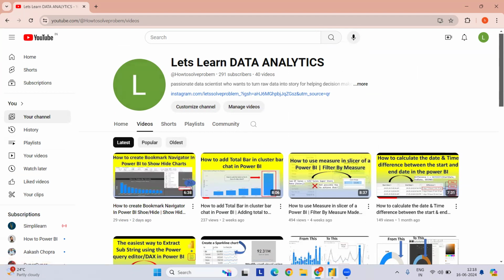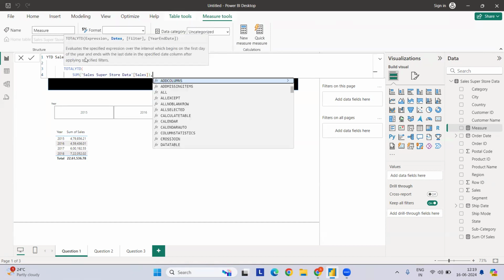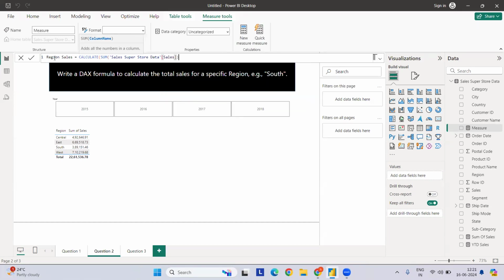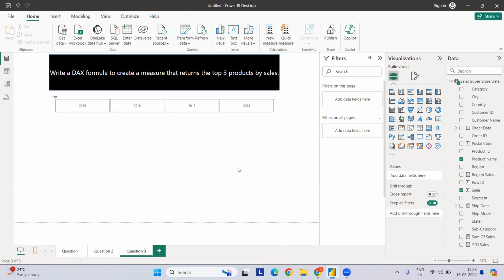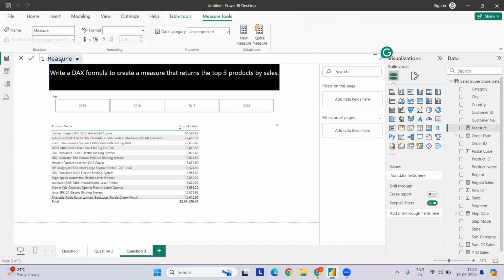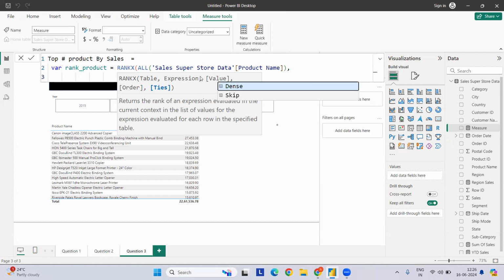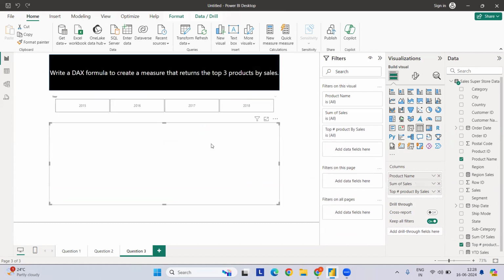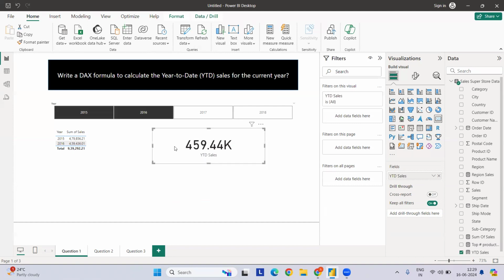Mastering DAX in Power BI: Essential Interview Questions and Answers | DAX Interview Question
Three Basic interview questions that might be asked you in an interview, will also help to solve the problems that once had in their day-to-day lives.